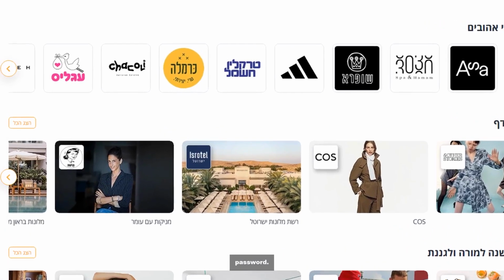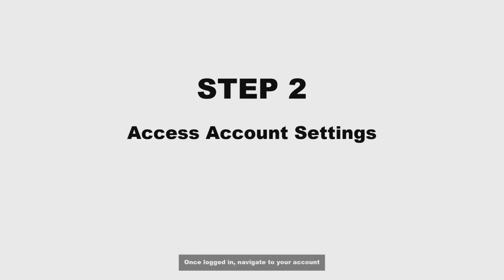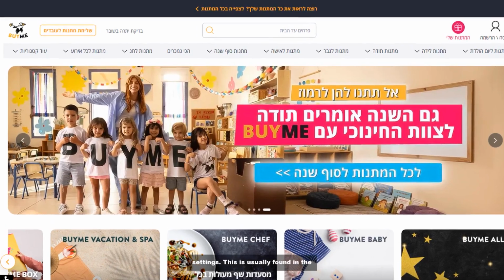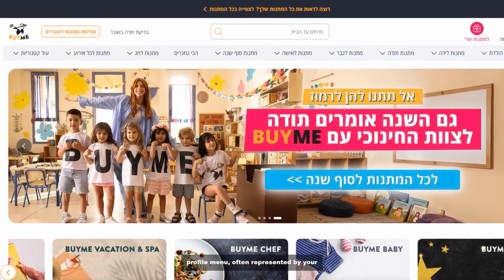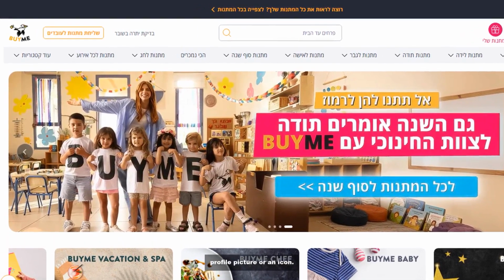How To Change Your Primary Email On Buy Me A Coffee 2026 (STEP BY STEP)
In this video, we will guide you through the process of changing your primary email on Buy Me A Coffee in 2026, step by step. Whether you're looking to update your account details or enhance your security, this tutorial covers everything you need to know.